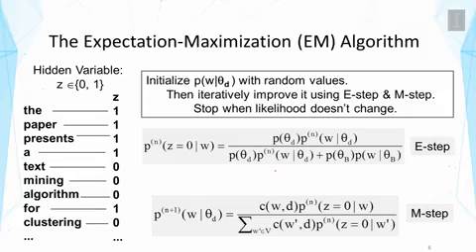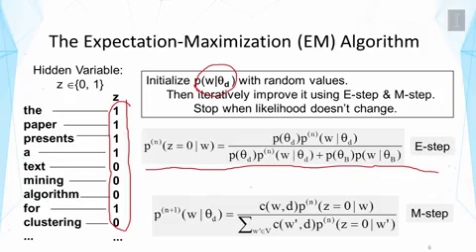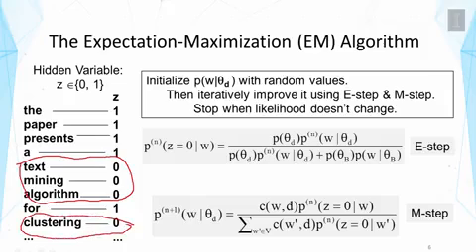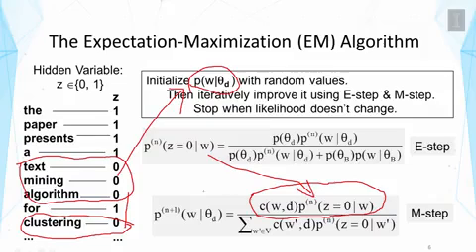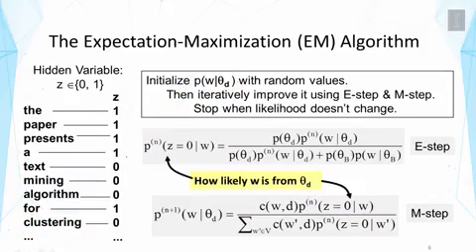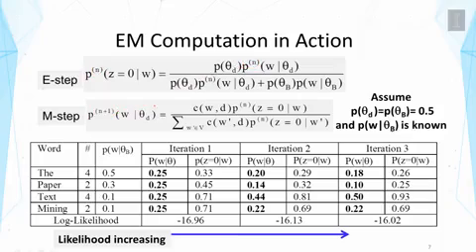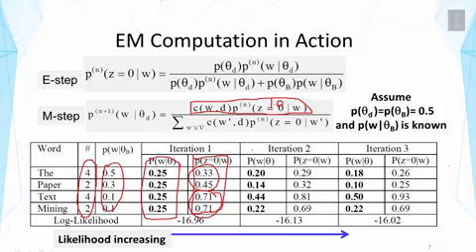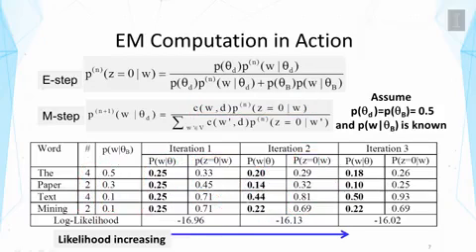DATA MINING 3 Text Mining and Analytics 3 5 Probabilistic Topic Models Expectation Maximization